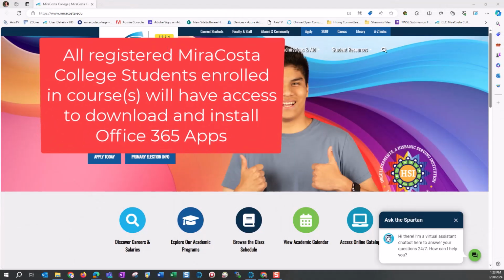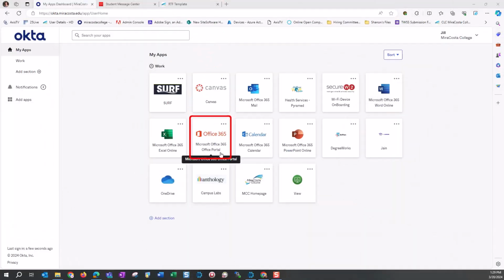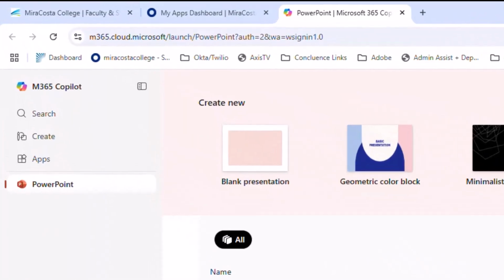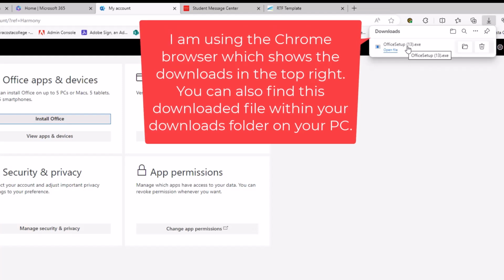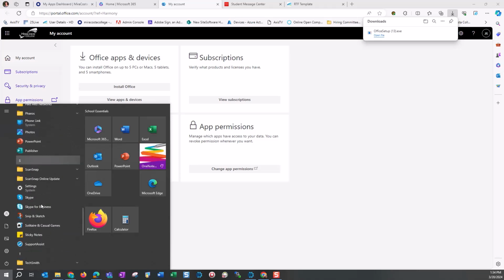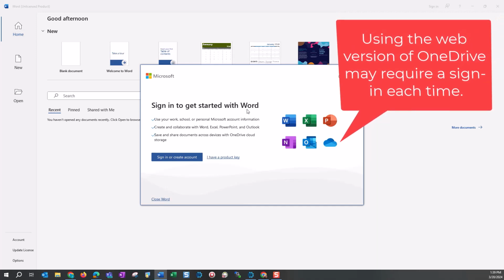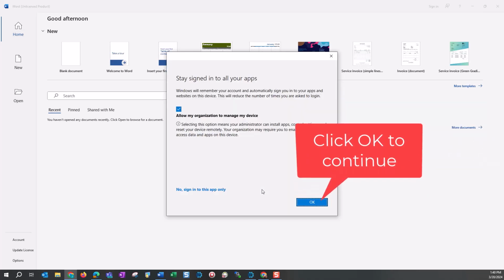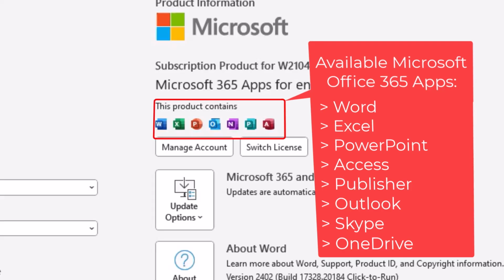Download and Install Office 365 Updated 06132025